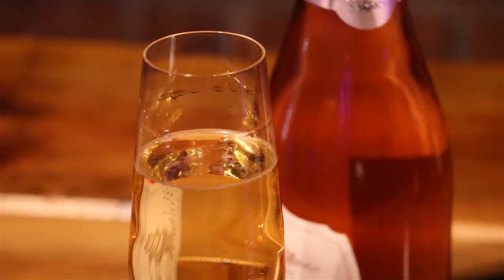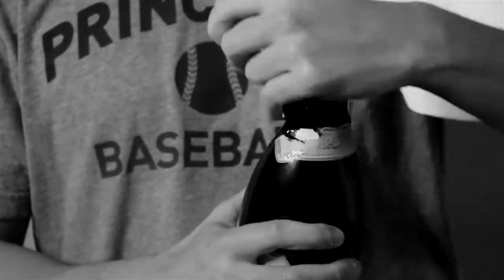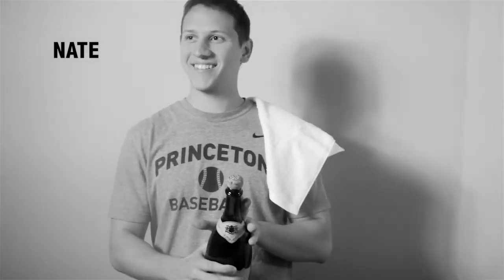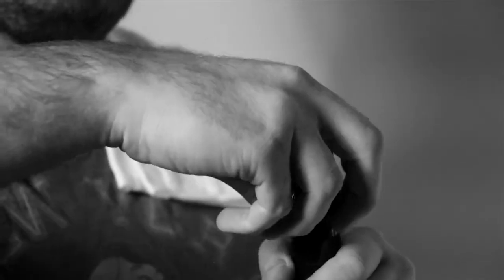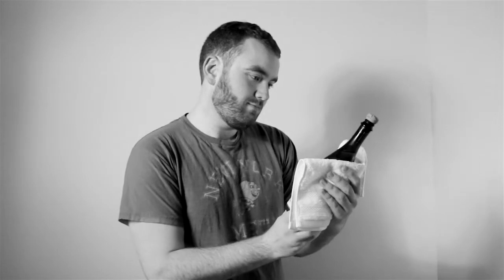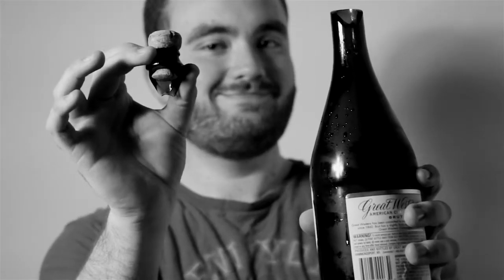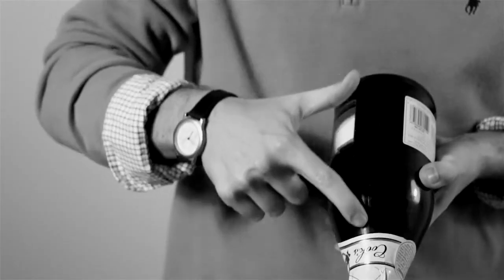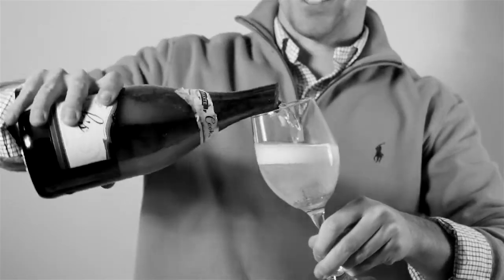New Year's Eve: How NOT to open a Champagne bottle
Reporters Chris Baker, Nate Mink and Jacob Pucci show three ways to NOT open a Champagne bottle this New Year's Eve. Party responsibly, y'all.